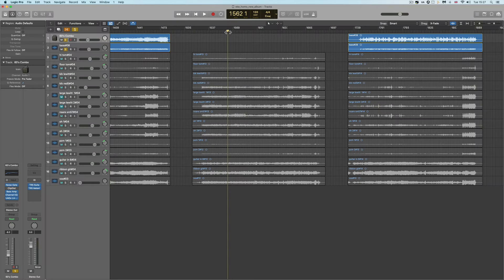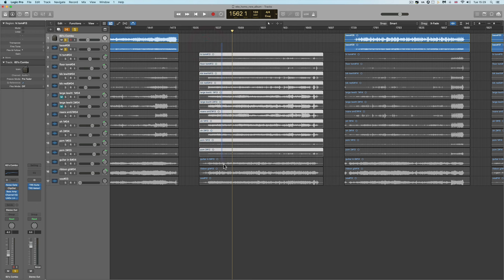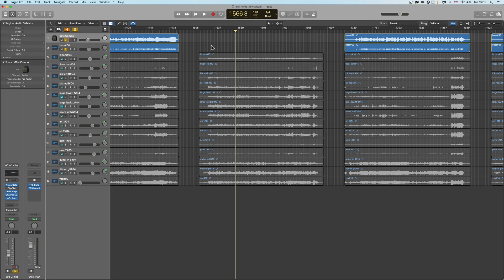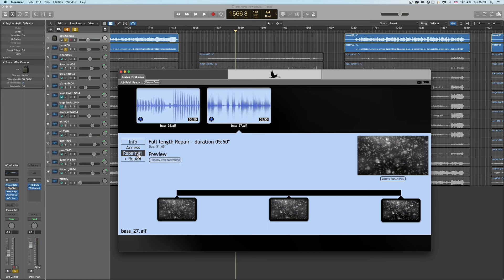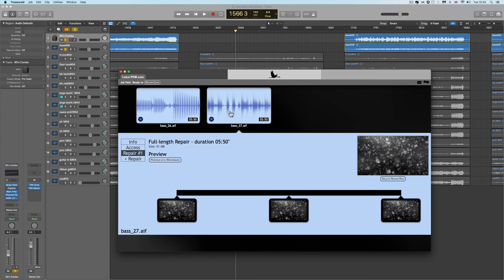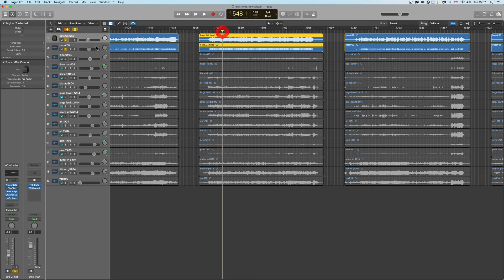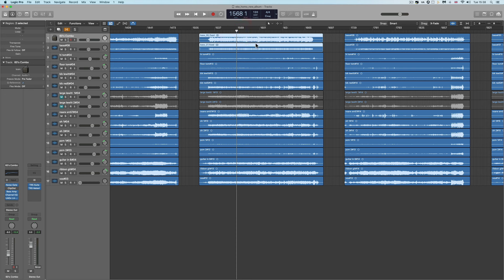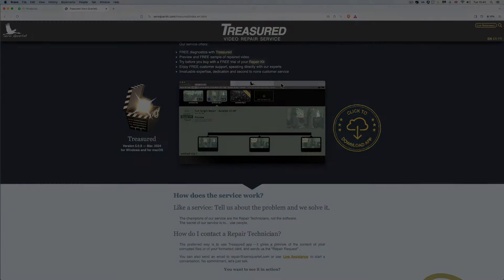How to repair your broken audio files!!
How to repair your broken audio files!! - Try the Treasured Video Repair Service! They also repair corrupted and damaged audio files.

I get NO commission for recommending this company or from adding a link to their service, they are just a very good service which may ber able to save your files in critical situations.

RELATED CHANNEL VIDEO CONTENT

How to record your band CHEAP in a rehearsal studio!

Record your band in a rehearsal studio tutorial (using M-Audio M-Track Eight) drum mix details
Showing how the more polished drum-mix was achieved, as heard in the main video 'Record your band in a rehearsal studio tutorial'.

Follow me up - Link me up!!!

(old dancetech website still functioning)

(new major site - coming soon)